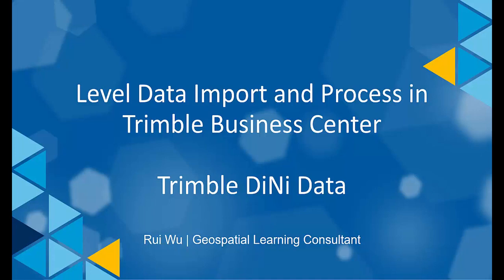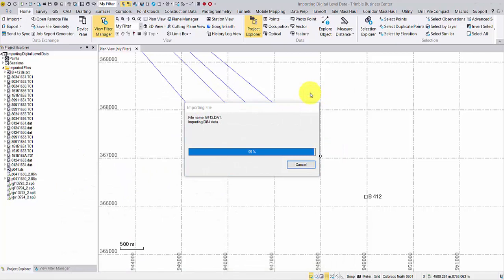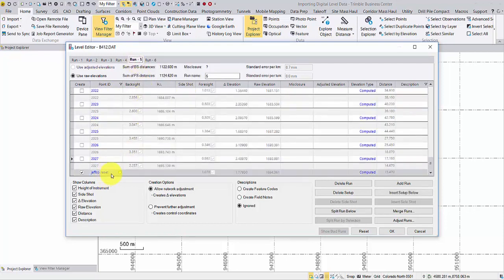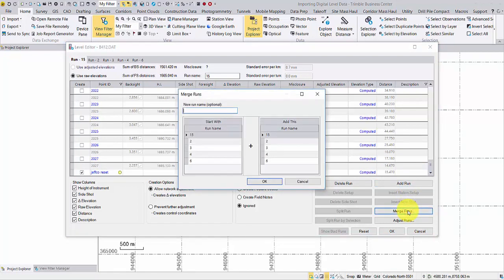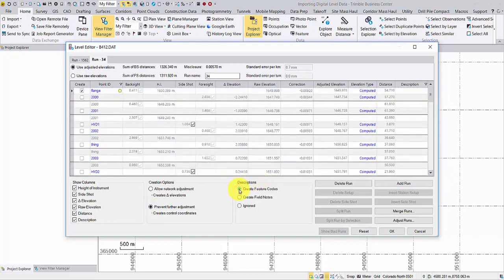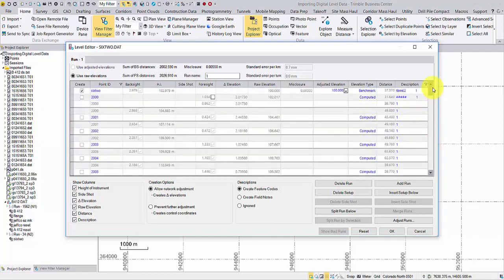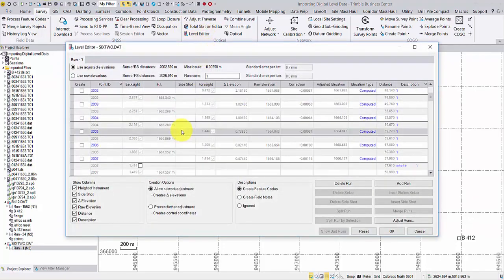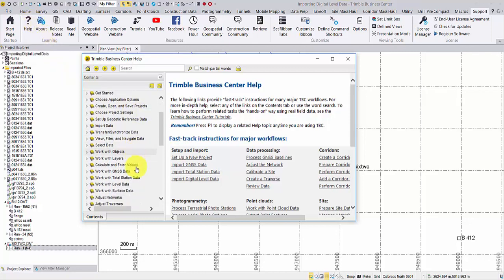Trimble DiNi duomenų importas ir apskaičiavimas Trimble Bussiness Center programine įranga.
Trimble DiNi skaitmeninio nivelyro duomenų importas ir apskaičiavimas Trimble Bussiness Center programine įranga. Niveliavimo duomenų susiejimas su GPS imtuvu pamatuotais taškais. Seminaras anglų kalba.